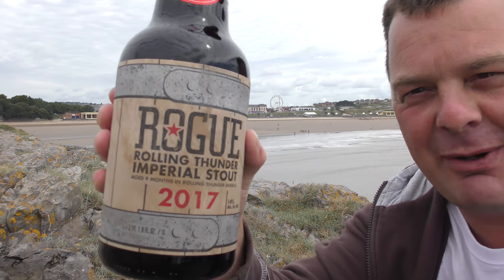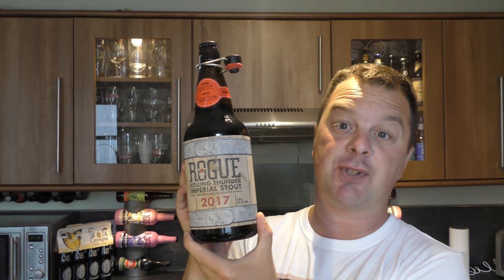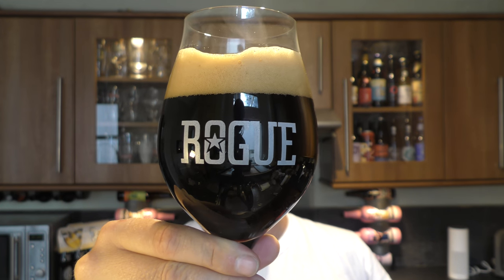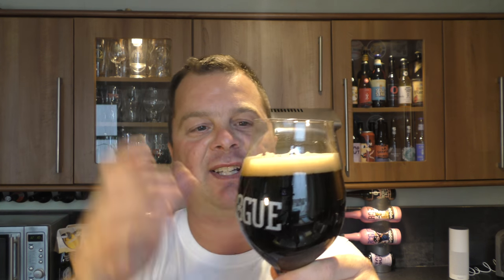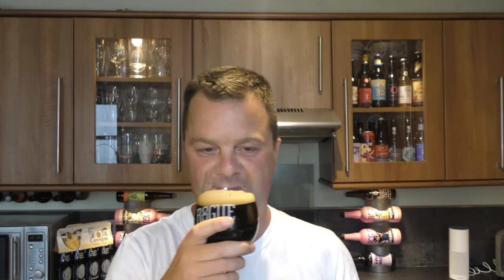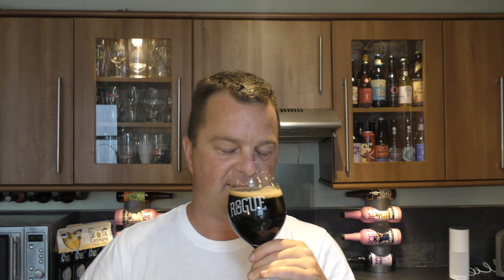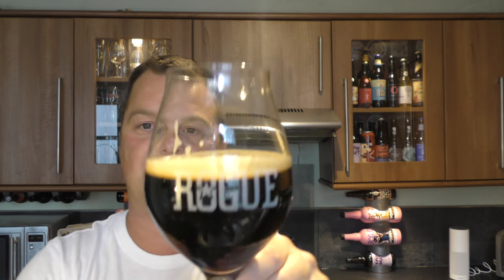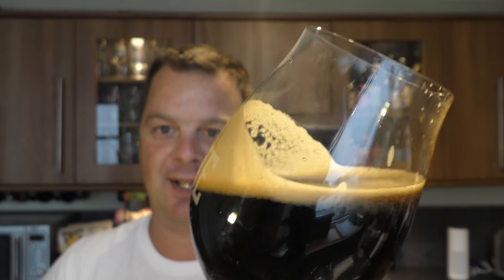*Super Exclusive* Rogue Rolling Thunder 9 Month Barrel Aged Imperial Stout | American Craft Beer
Recorded In 4K Ultra HD Real Ale Craft Beer Reviews *Super Exclusive* Rogue Rolling Thunder 9 Month Barrel Aged Imperial Stout | American Craft Beer Review